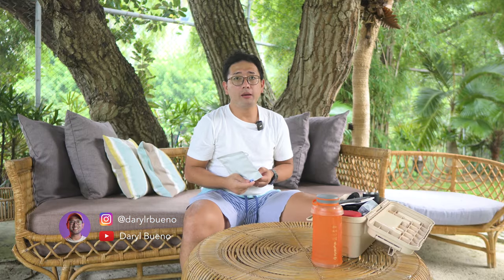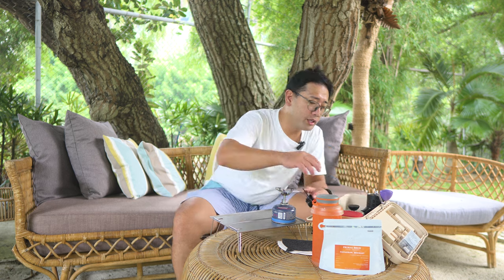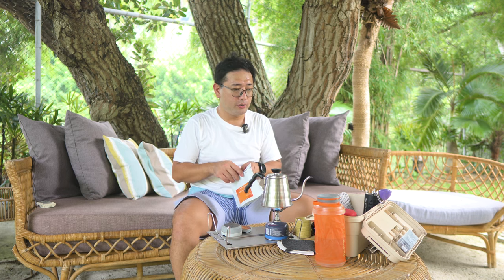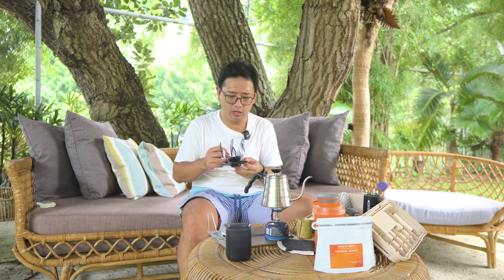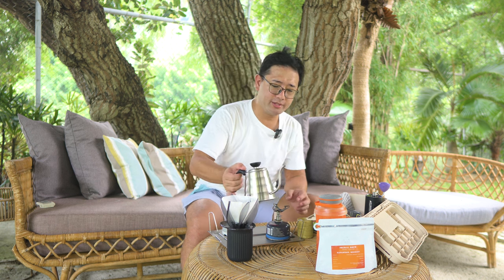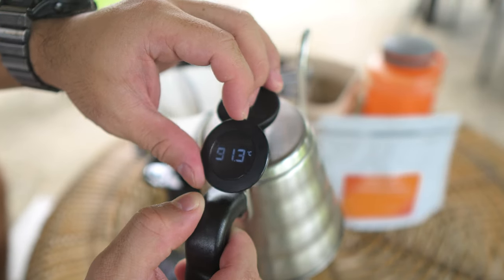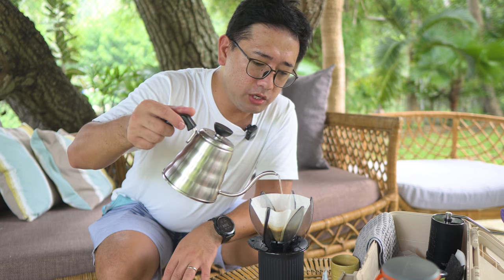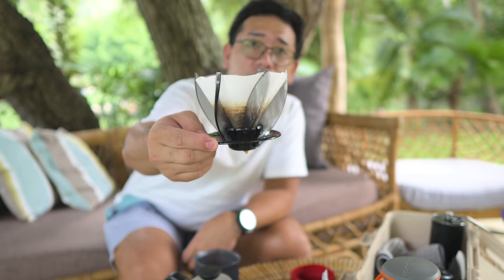Primal Brew - Kapangan, Benguet Beans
A few weeks ago, Primal Brew sent us coffee to try. In this video I am going to show you how I brew the Kapangan Benguet beans so you can follow it and get the same results :)